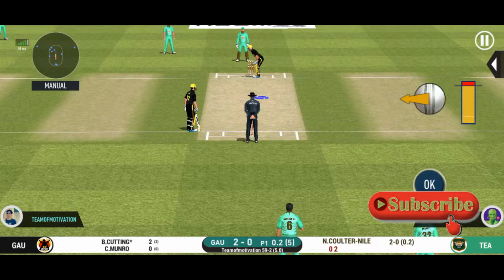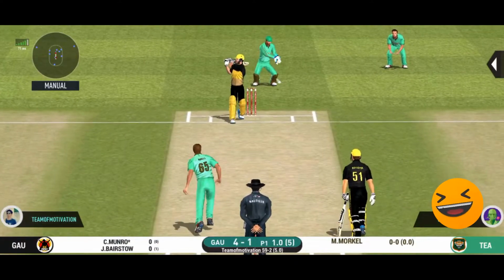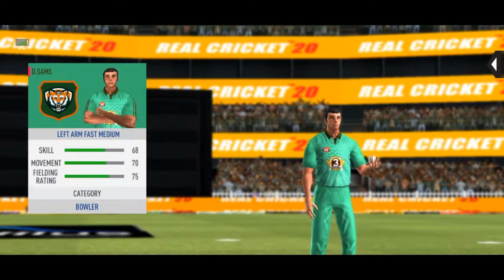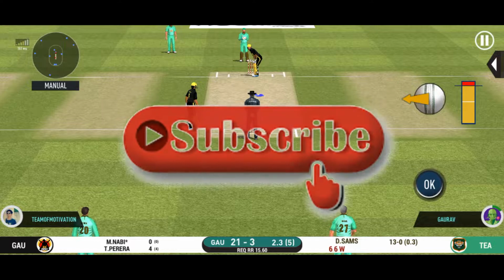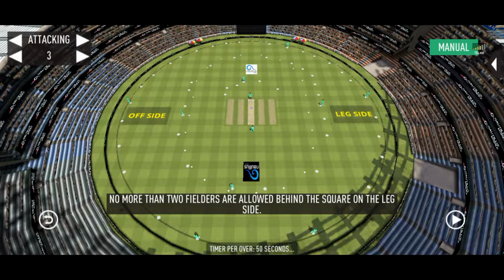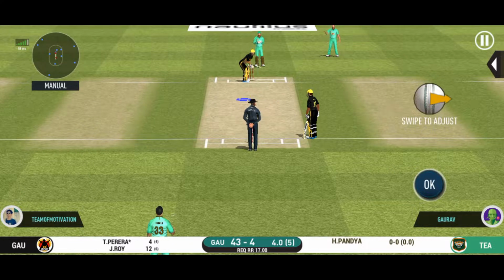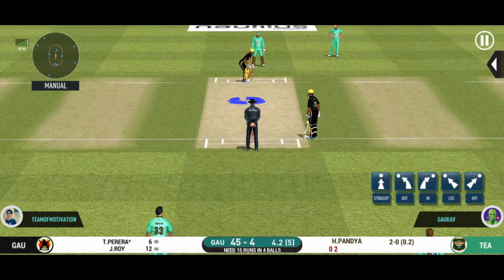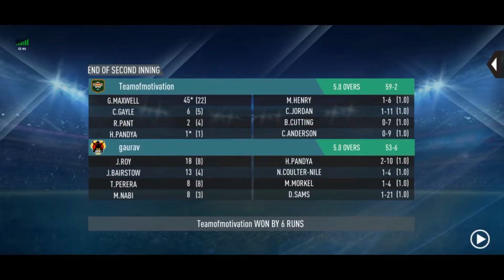How to bowl Great line bowling to defend the score in Dream Challenge Mode ?